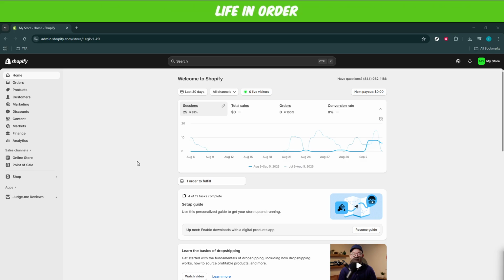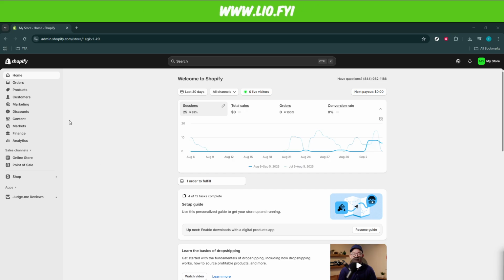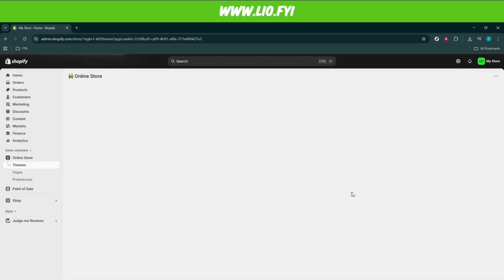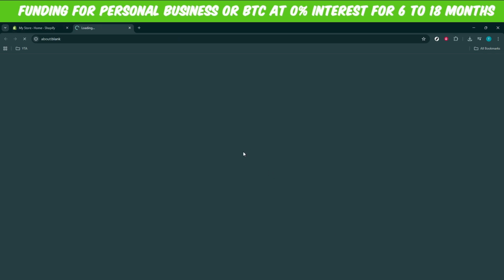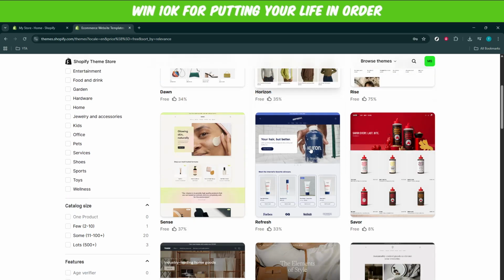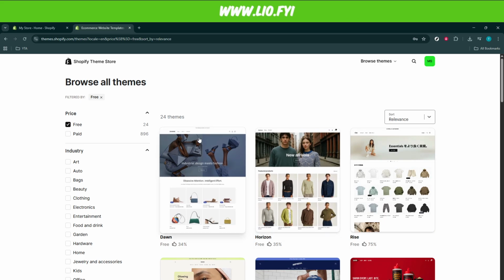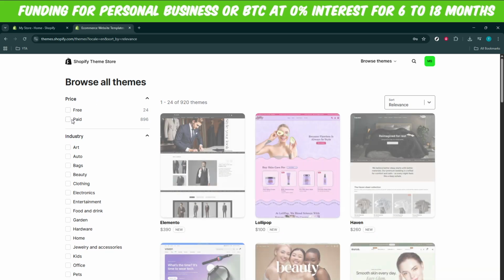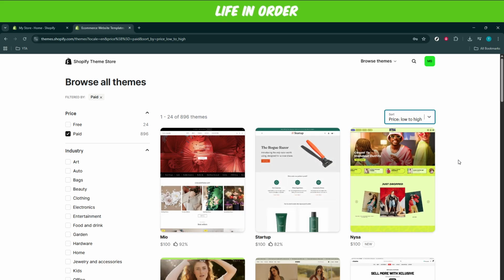The BEST Shopify Theme For You Don't Choose Wrong! 2025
in todays video we will coverBest Ecommerce Themes, Shopify Store Design, Online Store Setup, Ecommerce Tips, Shopify Tutorial, Theme Comparison, Website Customization, Conversion Optimization, User Experience, Mobile-Friendly Themes, Responsive Design, Shopify SEO, Theme Features, Store Branding, Product Showcase, Checkout Process, Theme Performance